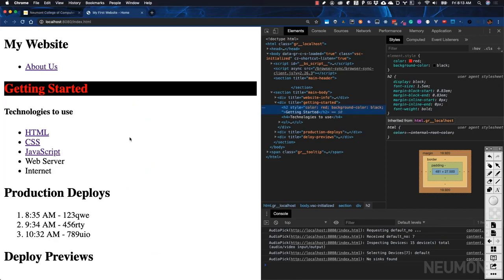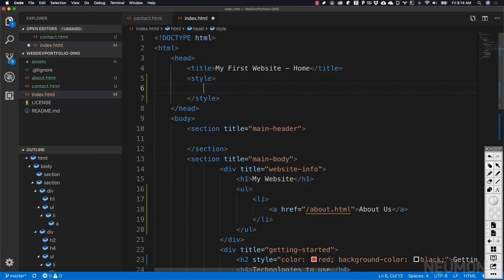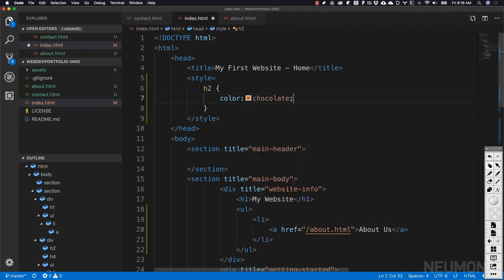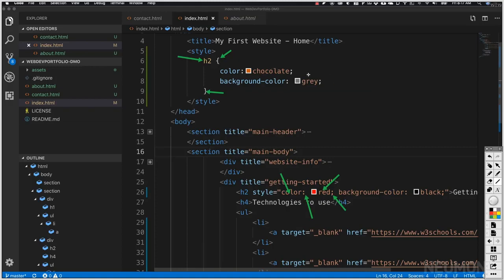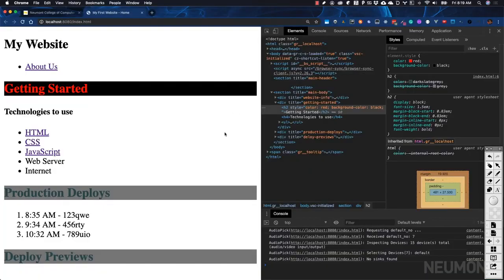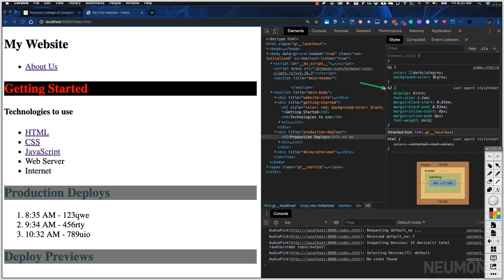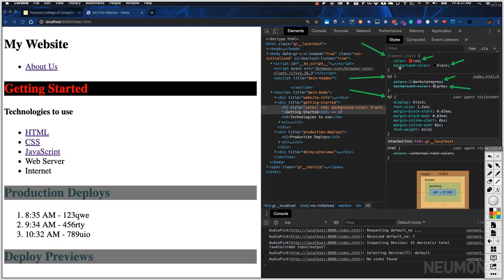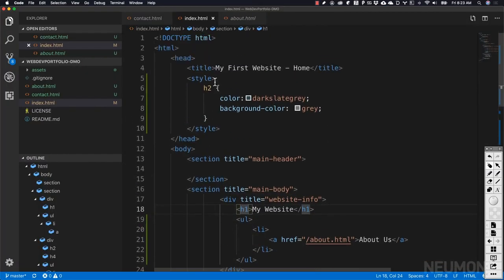Episode 03: Internal Styles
CSS has several methods for including the code that affects HTML document styling. One such method is the use of internal styles. In this video, you will learn how to use internal styles to effectively change the look and feel of an HTML document.